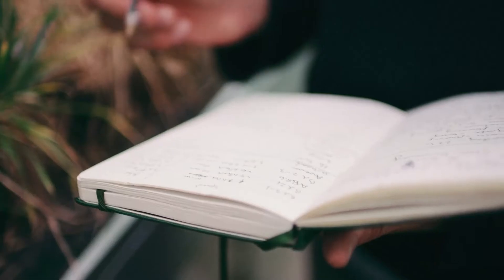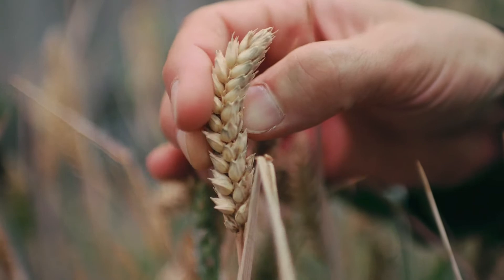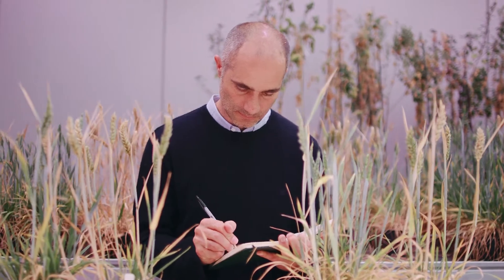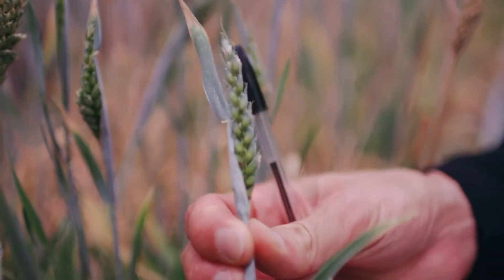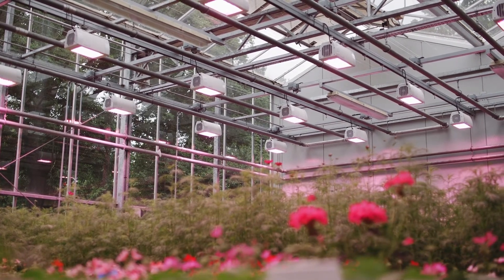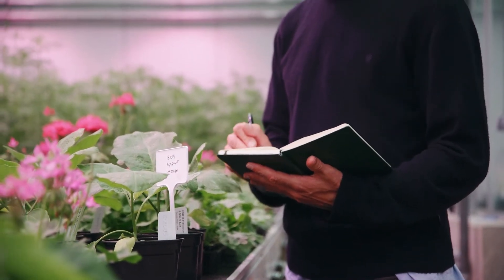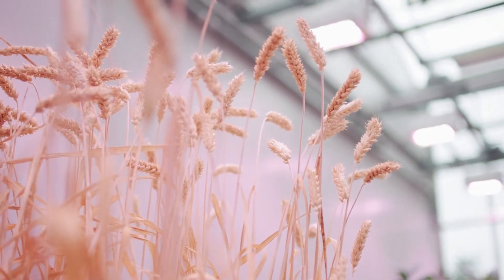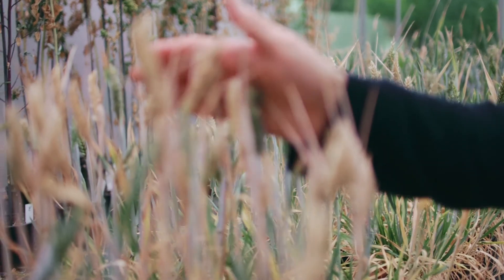Accelerating Harvest - Speed Breeding at the John Innes Centre UK with Heliospectra LED Grow Lights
John Innes Centre has accelerated harvest cycles, improved crop quality and crop consistency by deploying Heliospectra’s Elixia LED Grow Lights in their Speed Breeding Project. The study found Bench turns were faster as crops mature in 8 weeks instead of the normal 4 to 5 months leading them to 6 harvests per year. The crop quality Improved as the plants looked better and are healthier when compared to those under HPS lights.

Founded more than 10 years ago by plant scientists and biologists with a vision to make commercial crop production more connected and resource-efficient, Heliospectra has become the industry’s most proven intelligent lighting solution for greenhouse and controlled plant growth environments.

Today growers and commercial producers across six continents use our holistic and flexible solutions to consistently increase yields while producing crops that achieve quality appearance, superior nutritional or medicinal value and longer shelf life, harvest after harvest.